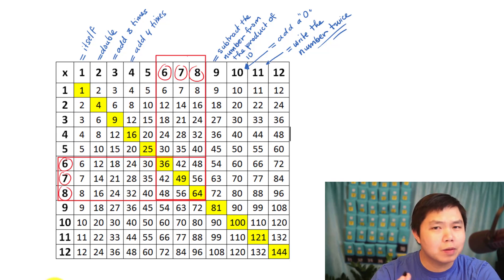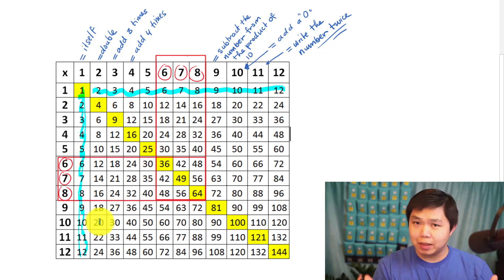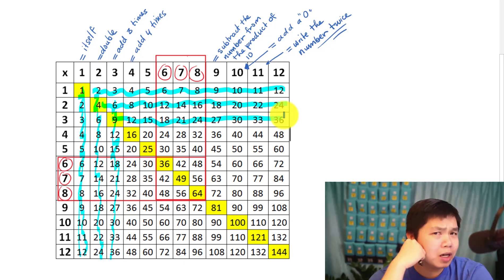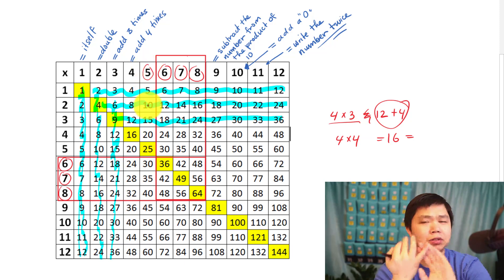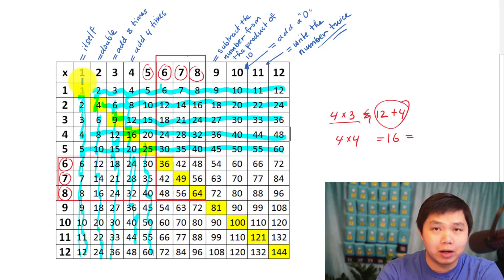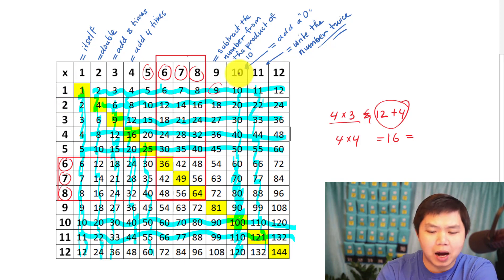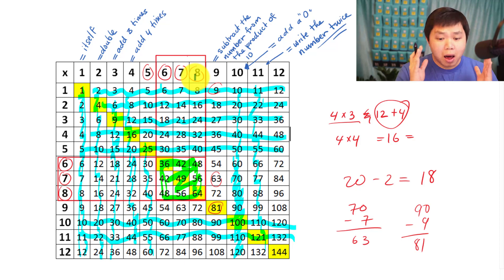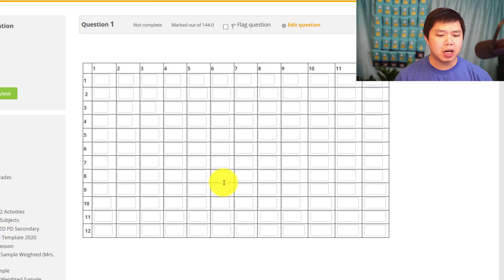Fastest way to memorize multiplication table easily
This math lesson video lessons from Win Elements LLC for children memorize the multiplication table easily and quickly. This math video is easy to follow for children to learn math at their paces. Our math and learning videos are designed to support teachers and parents to teach children. The videos teach math and other subjects that help children in their education.
If you are teachers in the United States, go to StreamlineED.com to have your students practice more problems.
As current teachers, our mission is to empower teaching equity to provide learning equity for all students.